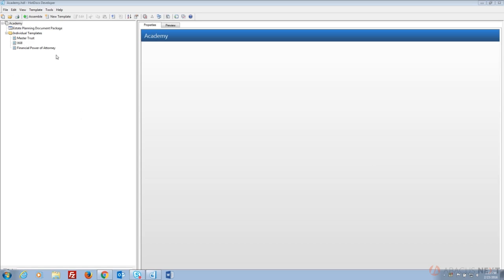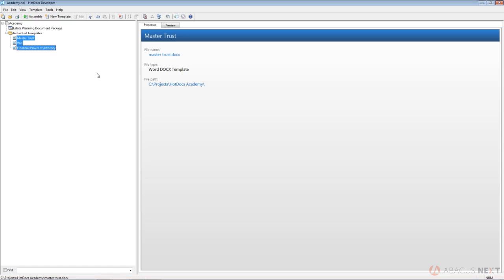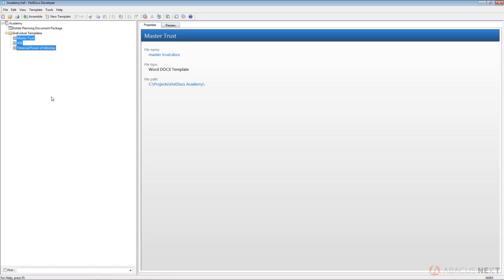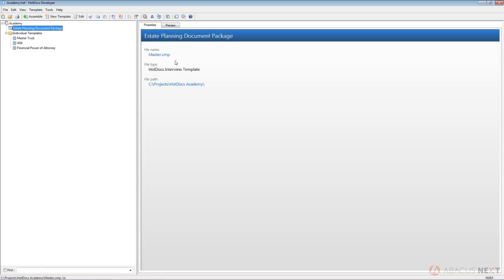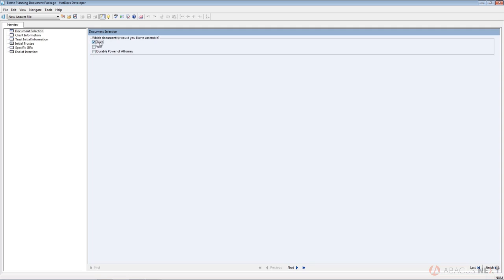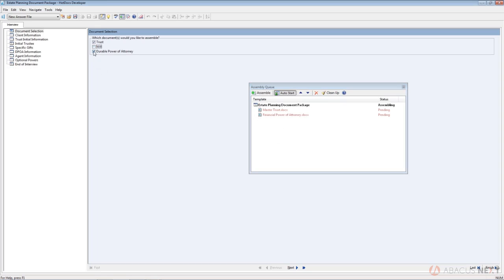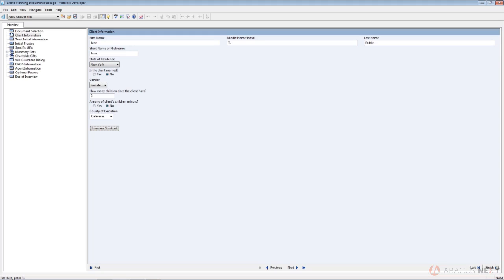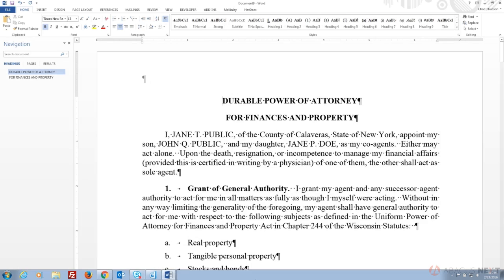abacusnext HotDocs Academy HD001 Document Packages Part 1